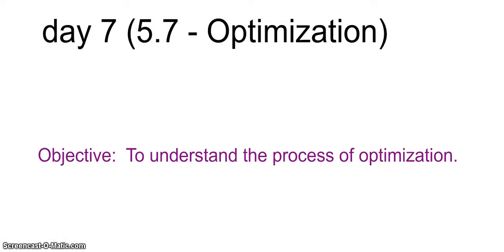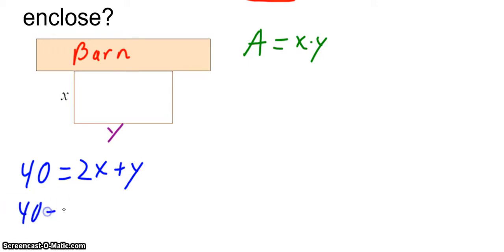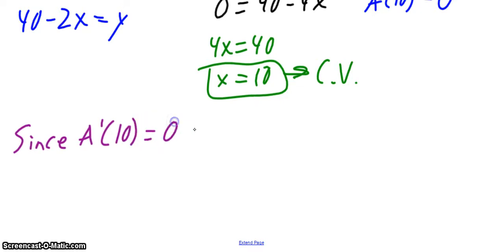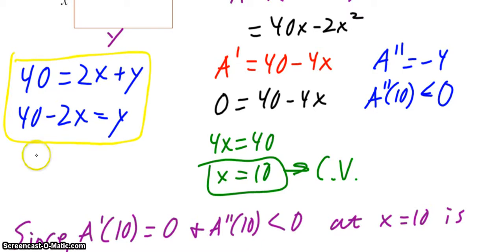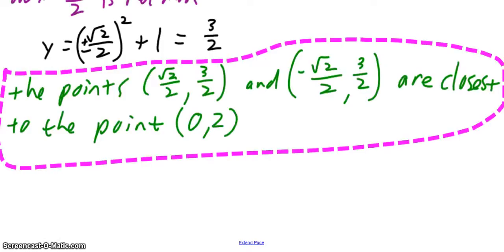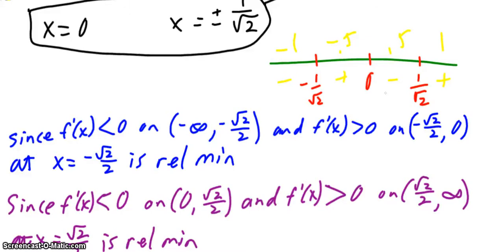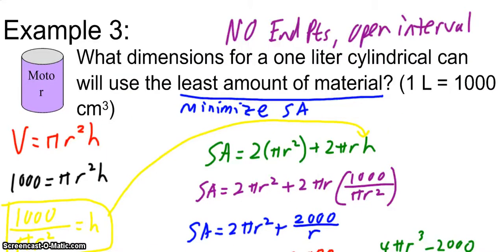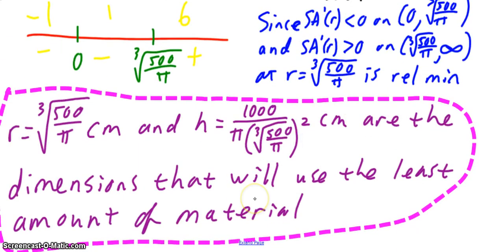optimization part 1